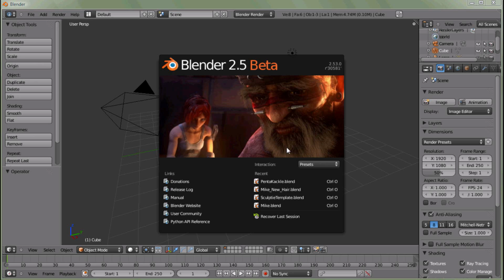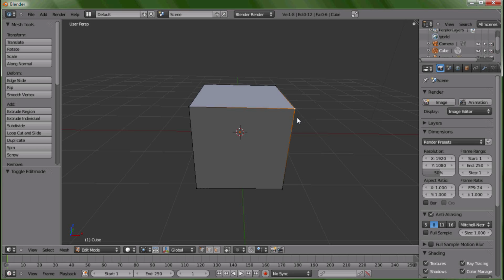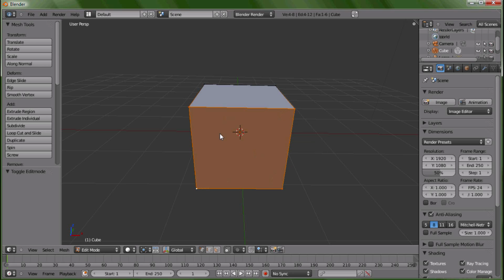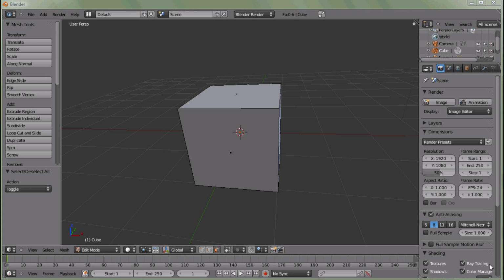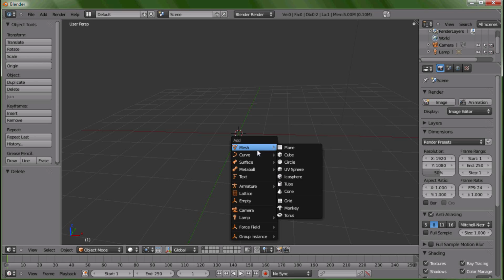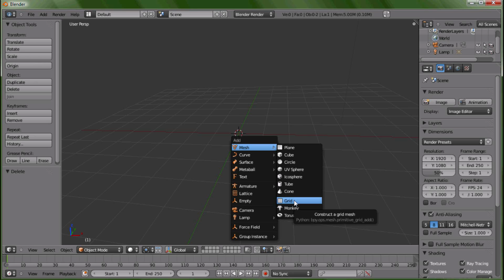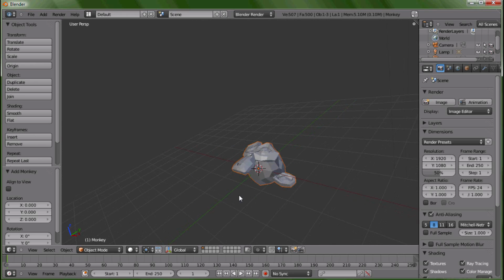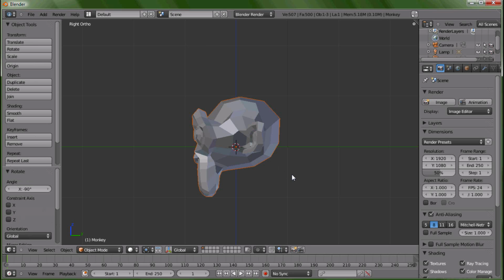Beginers Tutorial for Blender 2.5 Beta Installment 2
This is the second installment of my Blender 2.5 Beta Tutorial series. This is for Beginers so if you are already familiar with Blender, most of this will be old news.  To get the most out of this video watch it in HD.